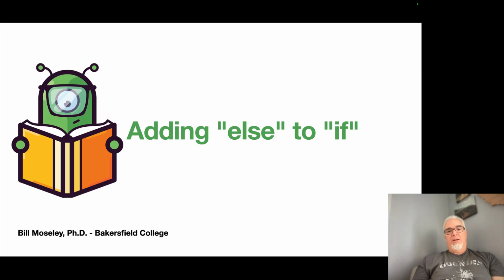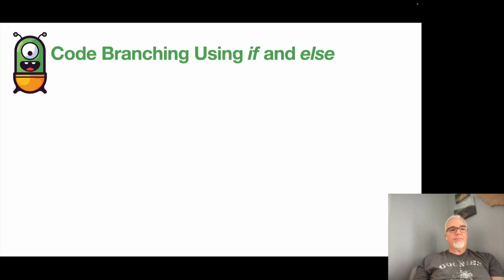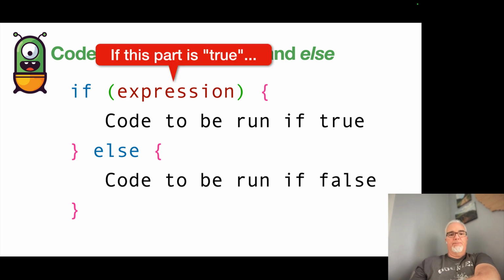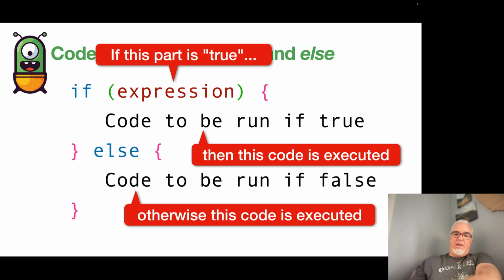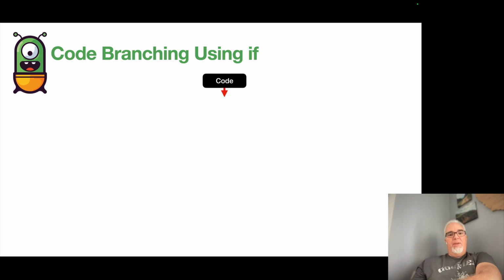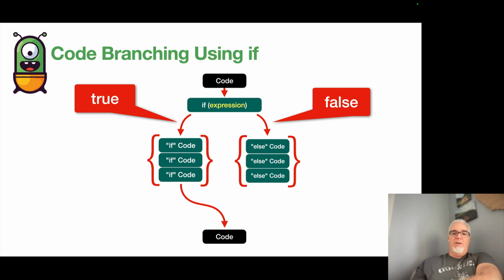JavaScript (Fall 2024) Module 5-5: if...else Statements Branching